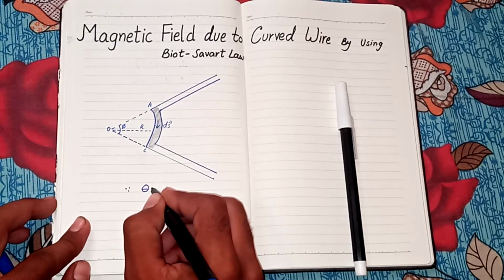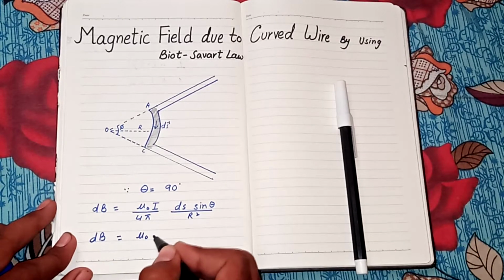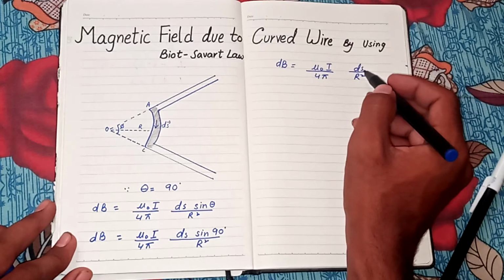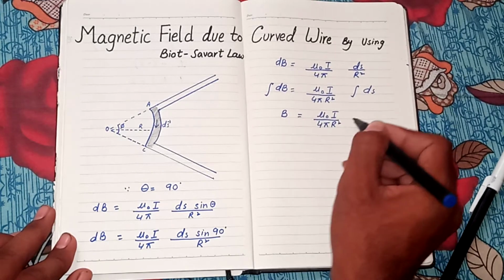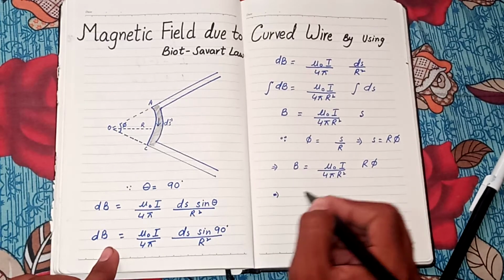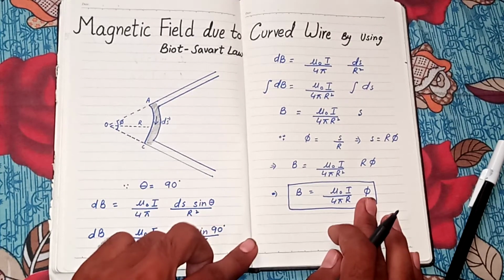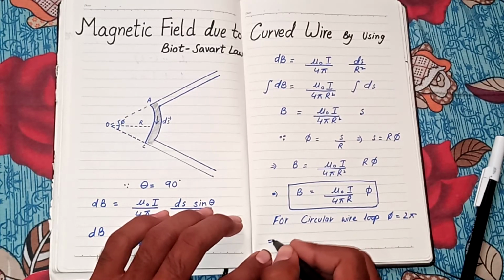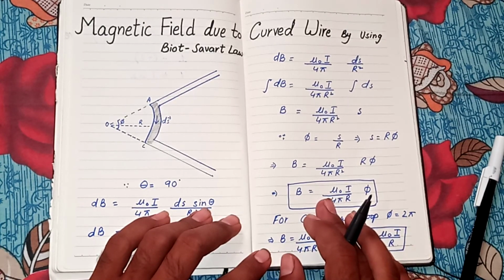Derivation of Magnetic Field due to Curve wire and Circular wire by using Biot Savart Law